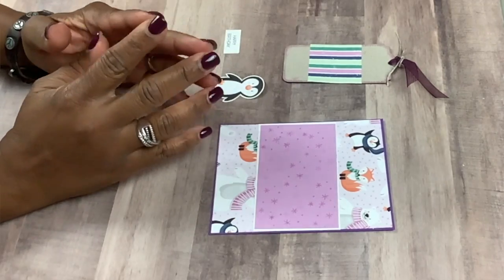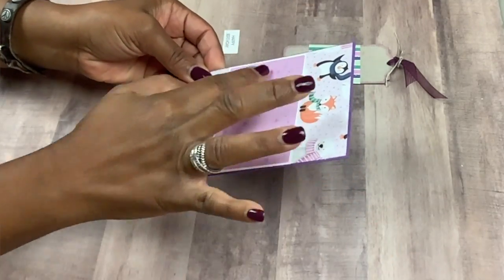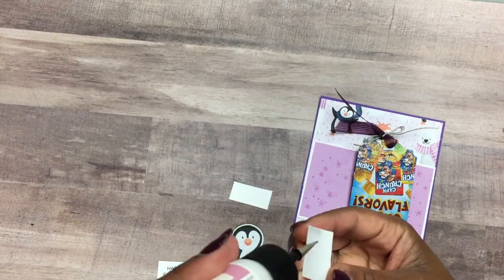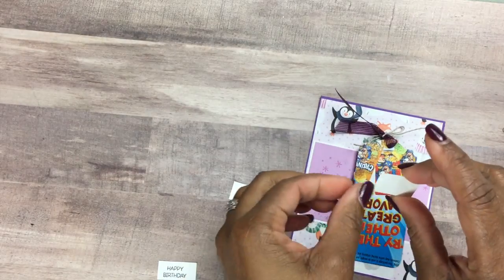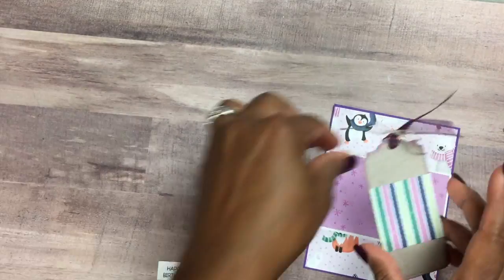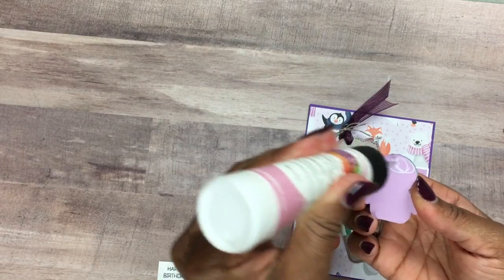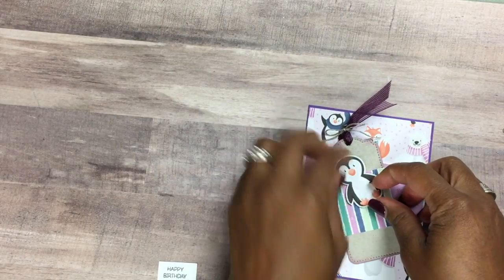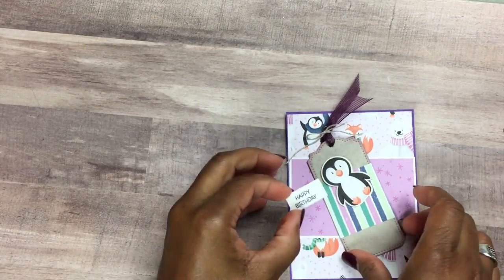Alternative Way to Add dimension to handmade cards/Quick Tip Tuesday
Great Tips on Alternative ways to pop up layers on your handmade cards.

📹 YOUTUBE GEAR:
Apple Mini Ipad 5
Samsung Galaxy Note 9 phone
Boya By-1 Microphone
Phomia Soft Box Lighting Kit
Microsoft surface pro
Apple Imac Desktop computer